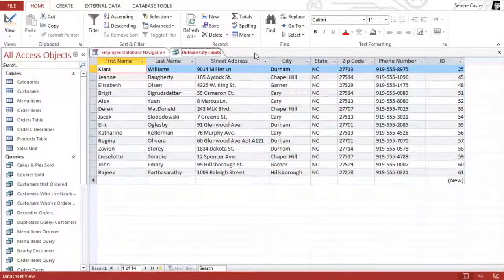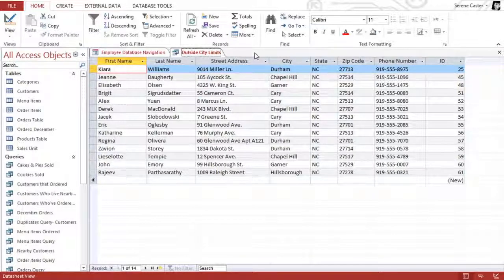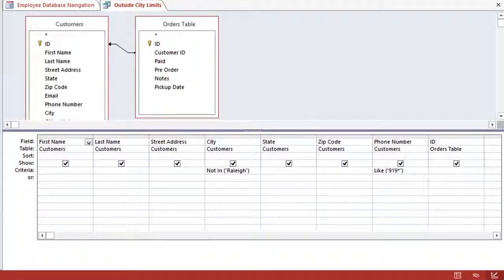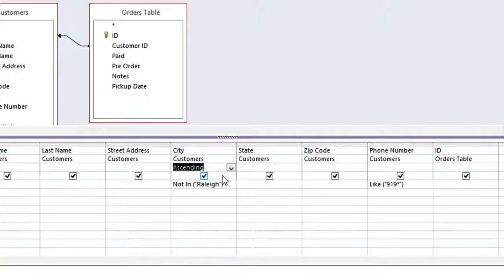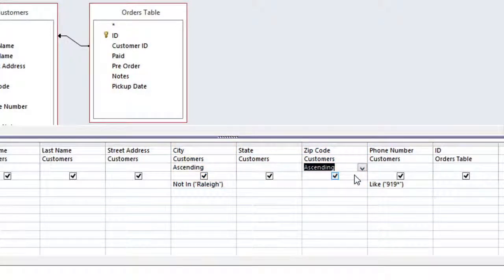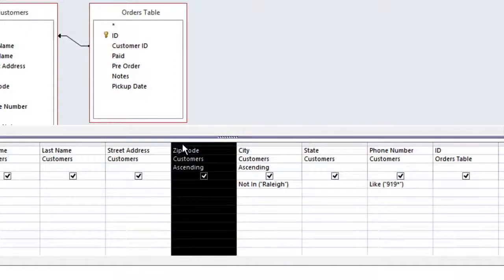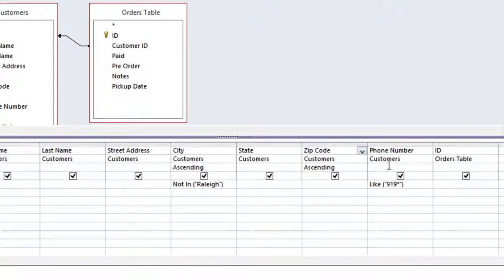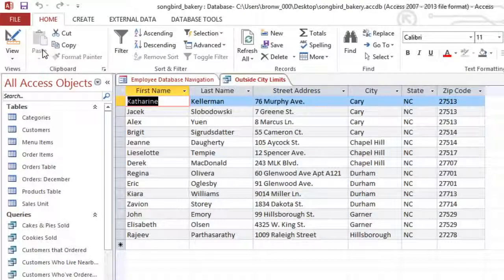Access 2013 Modifying Queries